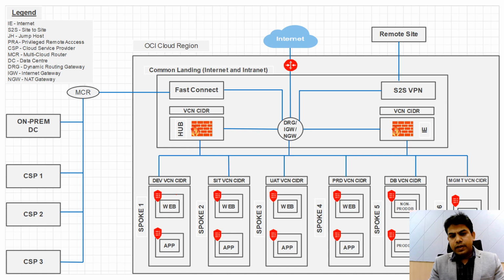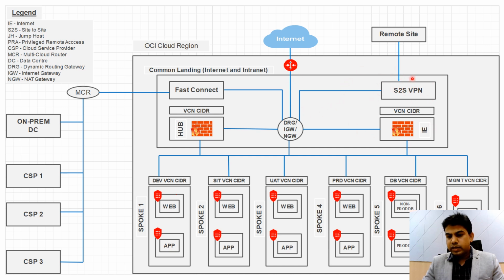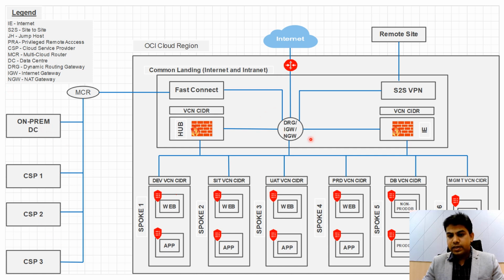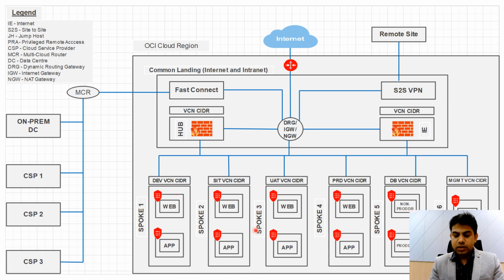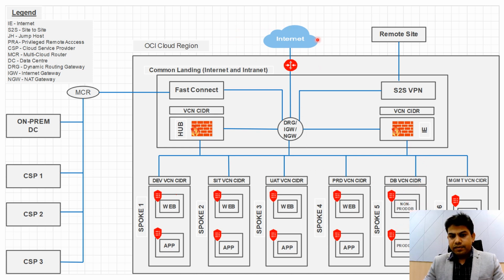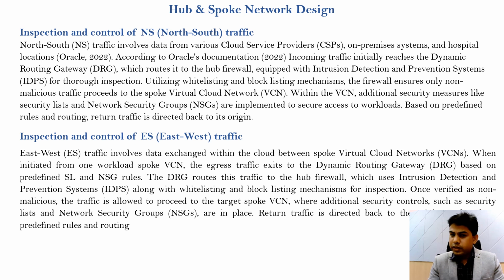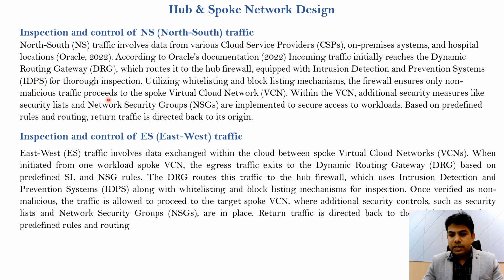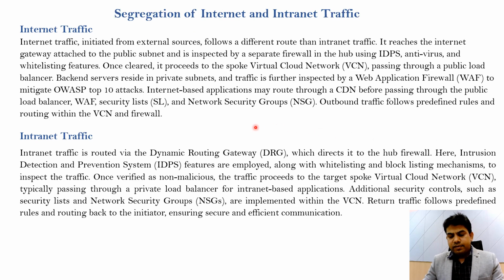Fortifying Electronic Medical Record (EMR) Applications: Oracle Cloud Infrastructure (OCI)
Author: Velmurugan Dhakshnamoorthy

Abstract: This case study presents a comprehensive security framework for Electronic Medical Record (EMR) applications deployed in oracle Cloud Infrastructure (OCI) (Oracle, 2022). The framework utilizes a Hub & Spoke network design to centralize security management and streamline traffic flow (Oracle, 2022). It integrates advanced security controls, including firewalls and intrusion detection systems, to protect against malicious activities. The framework ensures secure data handling with North - South and East - West traffic inspection and segregation of internet and intranet traffic. Regular security audits and continuous monitoring maintain data integrity, confidentiality, and availability, offering healthcare organizations a secure, scalable, and efficient $cloud infrastructure for $EMR applications.